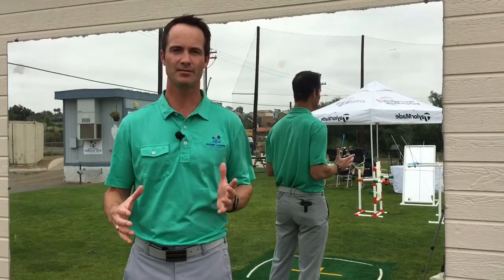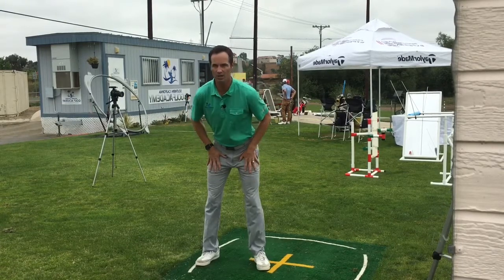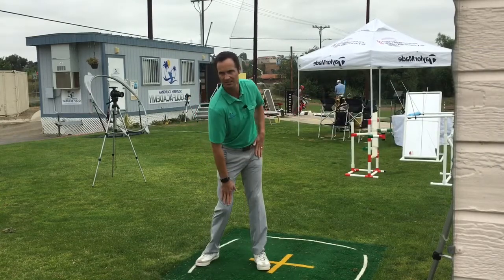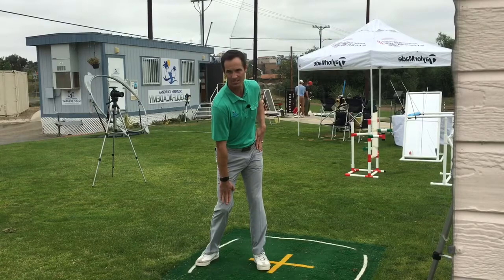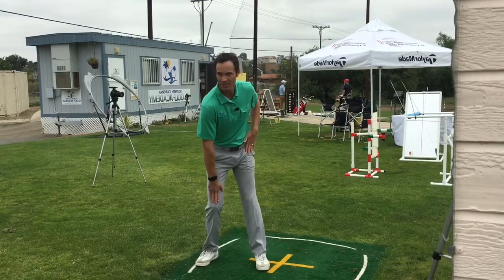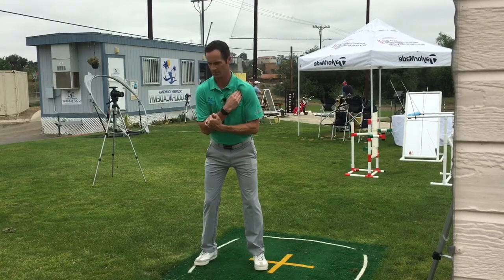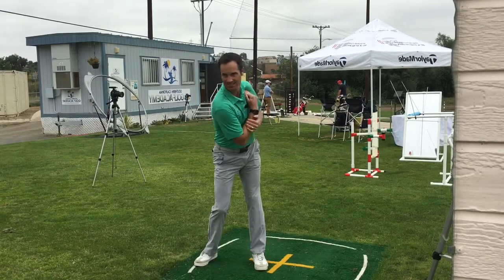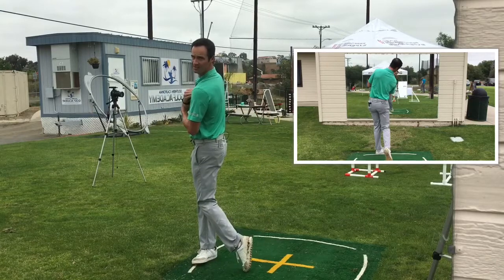How to Move Your Body "LIKE THE PROS" in the Golf Swing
In this video you will learn how to move your body "Like the Pros" in the golf swing.  Mike Maggs Director of Instruction at the Southern California Golf Academy, located at the Carlsbad Golf Center in Carlsbad California, will show the difference between what the lower body is doing and the upper body is contributing to a solid Pro Style Golf Swing.  You will finally be able to feel what a proper Upper and Lower Body motion should look and feel like and feel how they work in concert with each other.